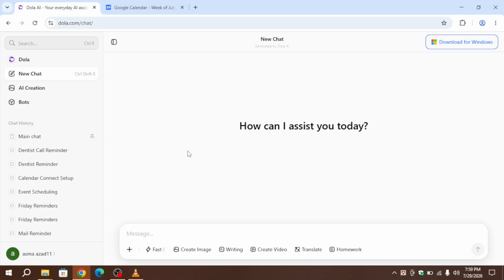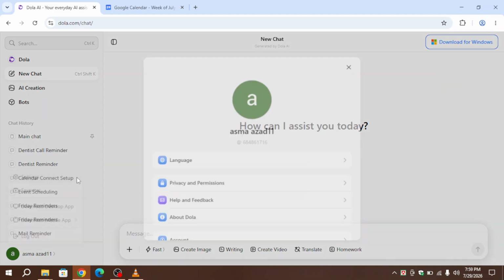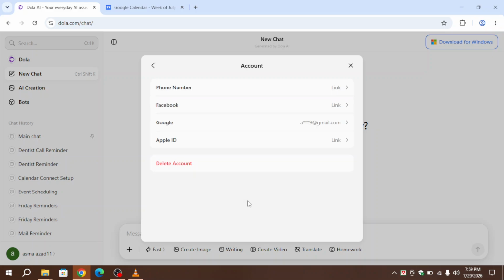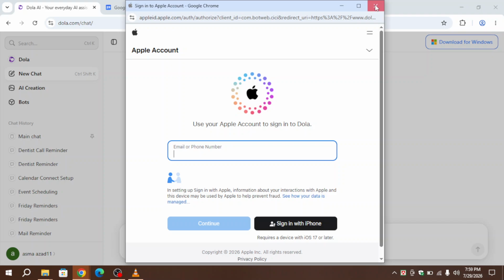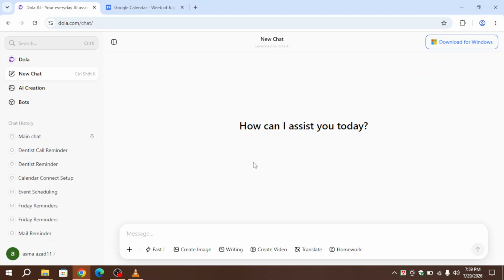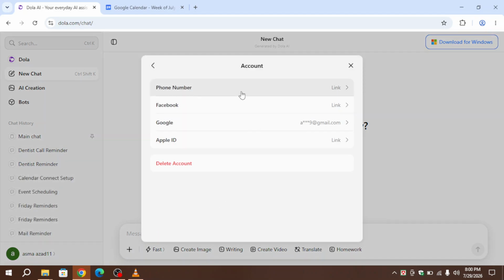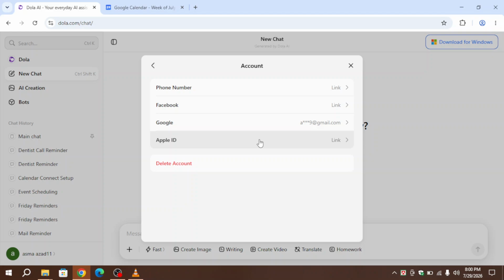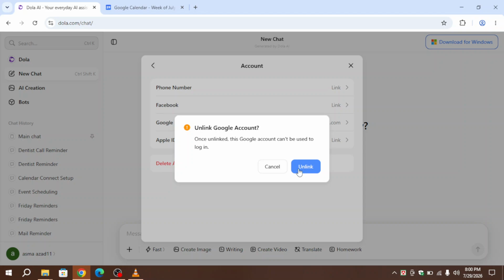How to Share Your Calendar with Dola AI Full Guide 2026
Want to share your calendar with Dola AI and collaborate more effectively? In this Full Guide 2026, you'll learn how to use Dola AI on Android, iPhone, Windows, Mac, Linux, and supported web browsers to share your calendar, coordinate schedules, and manage events with family, friends, or coworkers where supported by your connected calendar service. Whether you're a beginner, student, professional, freelancer, business owner, or productivity enthusiast, this step-by-step tutorial covers everything you need to know. Learn how to connect your calendar, adjust sharing permissions, invite collaborators, manage access levels, update shared events, synchronize changes across devices, and keep everyone informed about upcoming meetings and appointments. You'll also discover tips for protecting your privacy, organizing shared calendars, avoiding scheduling conflicts, troubleshooting common sharing issues, and getting the most out of Dola AI's smart scheduling and productivity features. Follow this complete Dola AI tutorial to share your calendar confidently and improve collaboration in 2026.